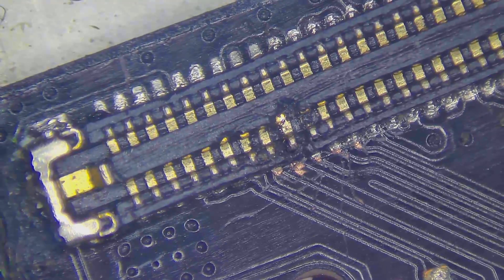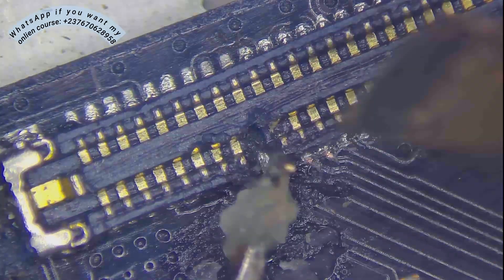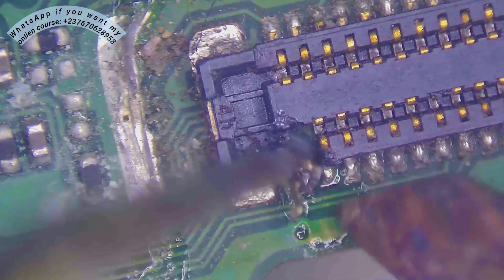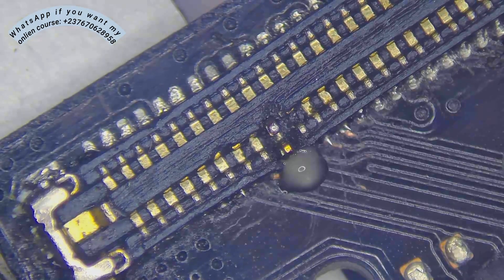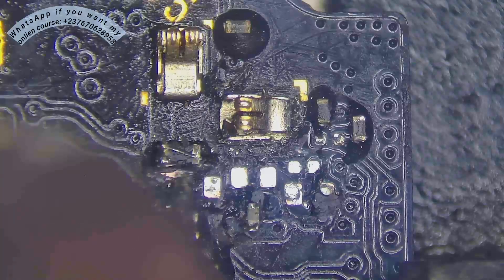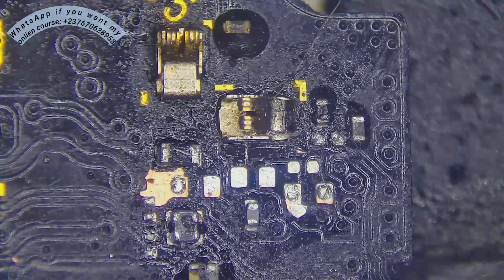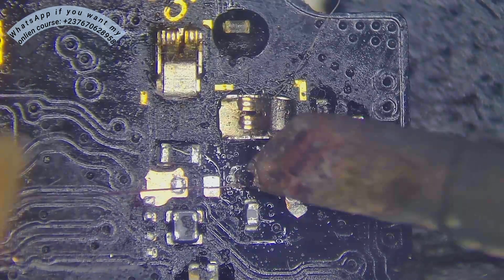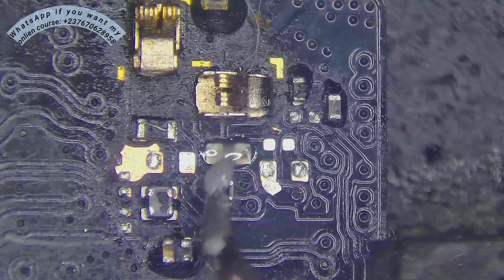OnePlus Nord N200 5G No Sound Solution | Mobile Repairing Video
Learn Mobile Repairing HERE! In this video we are troubleshooting and fixing sound problem in a mobile phone.